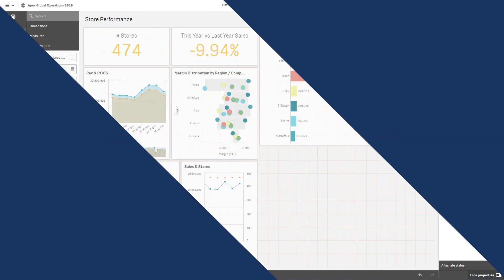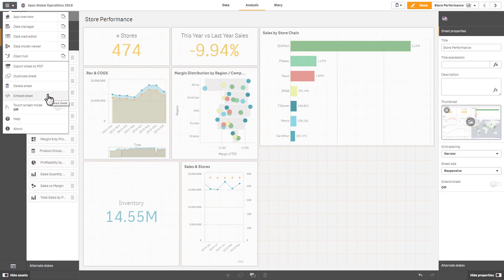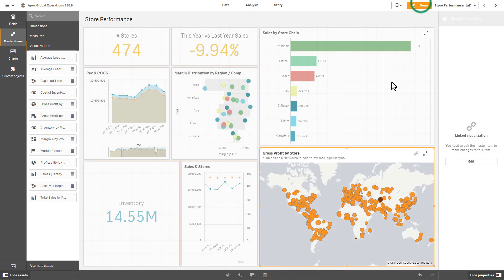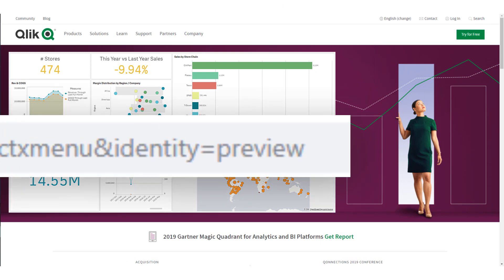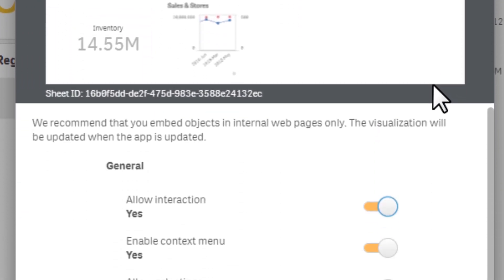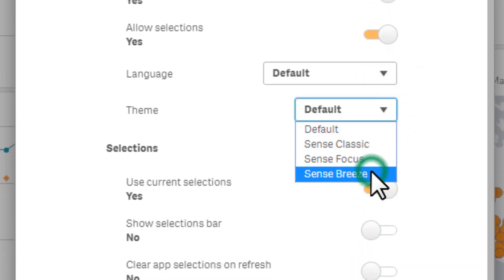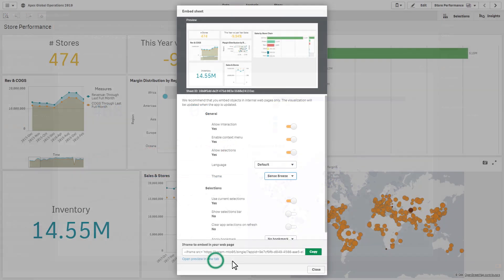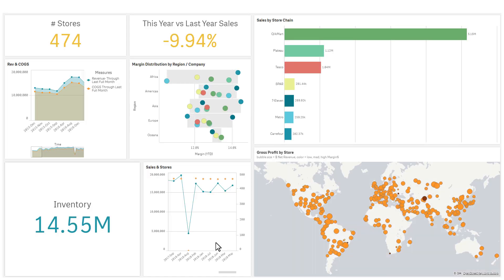Qlik Sense in 60 - Embed Sheet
We've taken a great feature from our Developer Hub and made it available in the main Qlik Sense interface in the Qlik Sense April 2019 release. Learn how easy it is to grab your analytics and link or embed them into your own applications, blog posts and more in this Qlik Sense in 60!